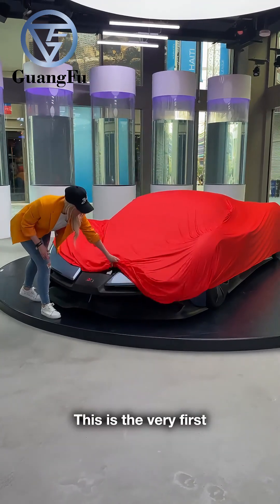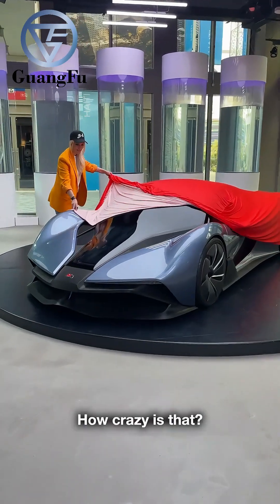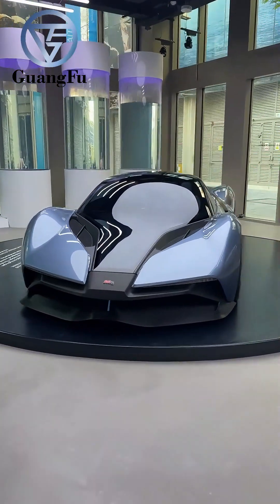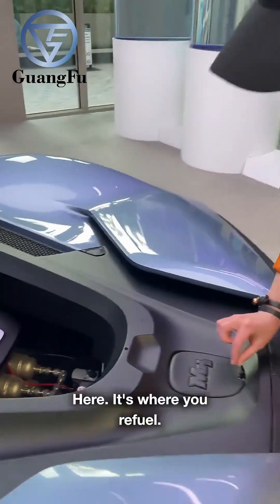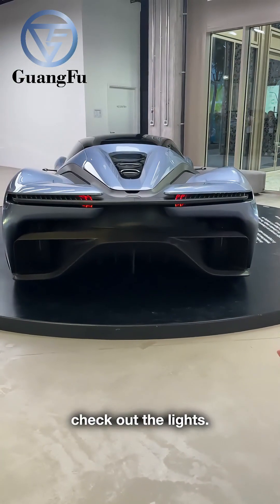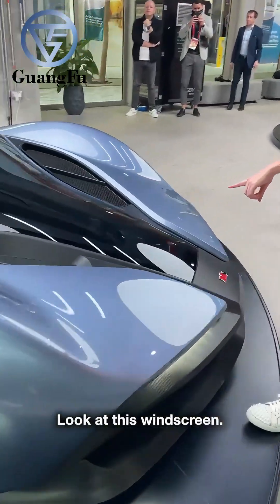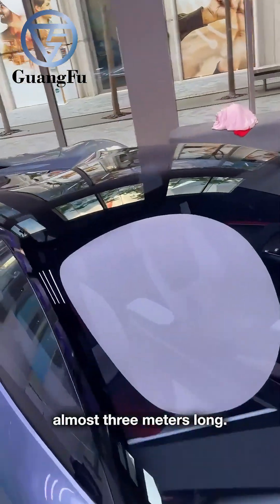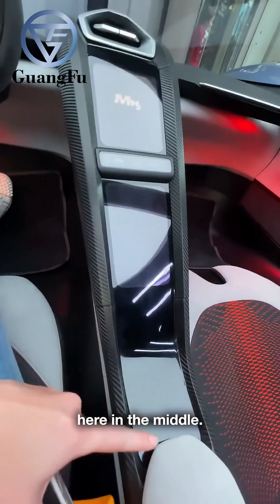Unveiled: The Matador MH2 – a secret hydrogen-powered supercar!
Powered by cutting-edge hydrogen tech, this concept car redefines the future.